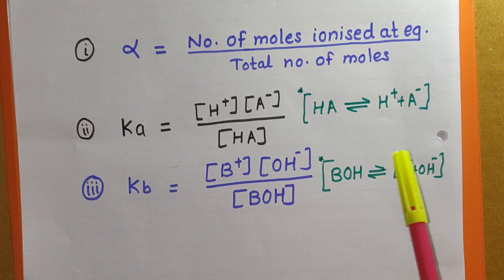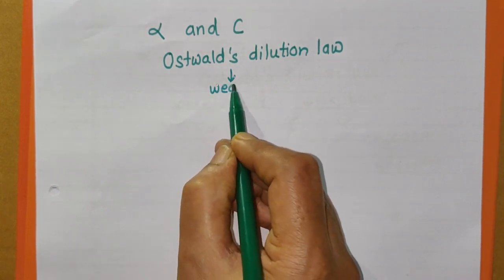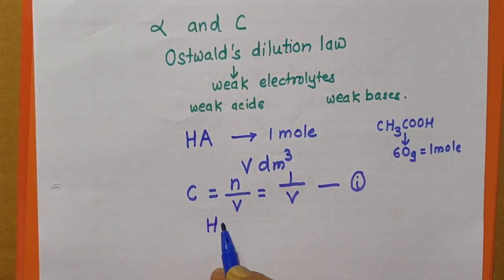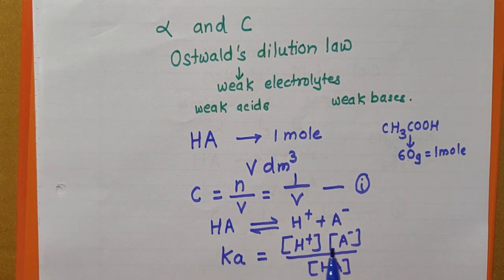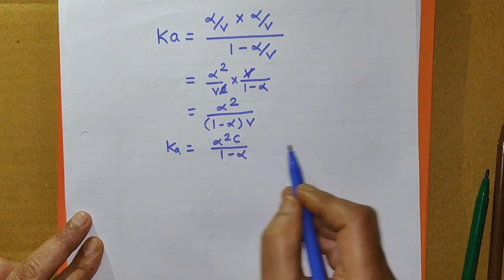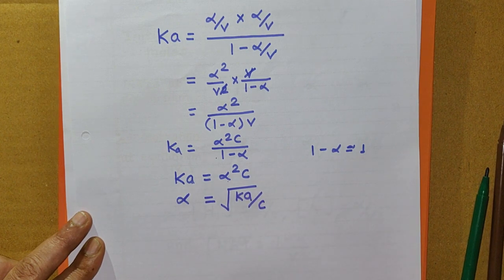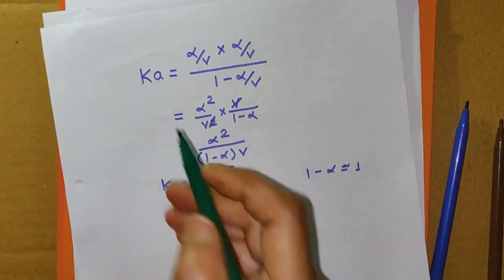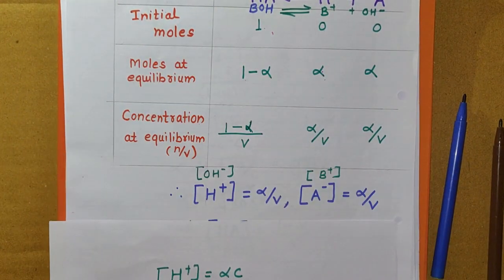Ostwald Dilution Law | Ionic Equilibria